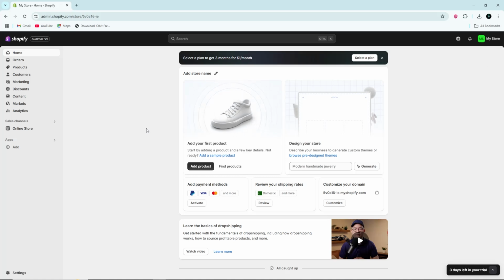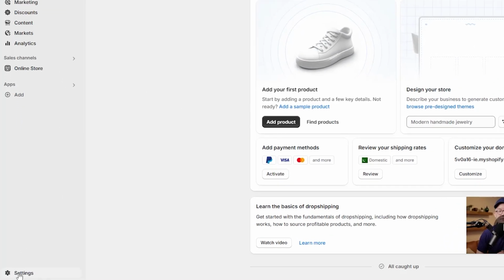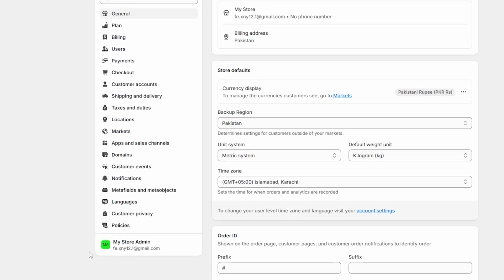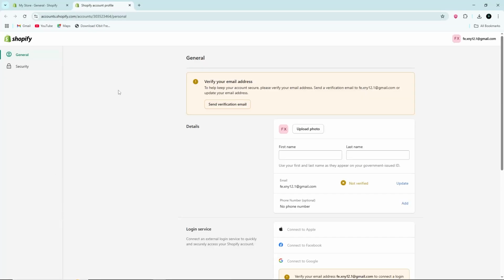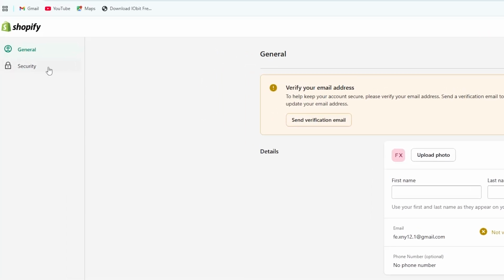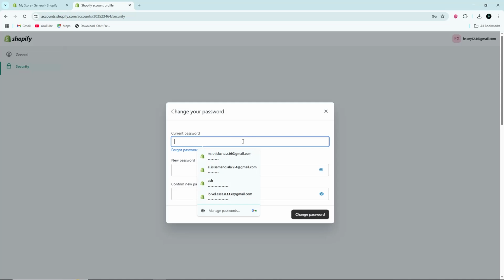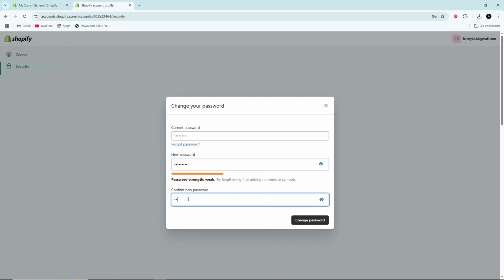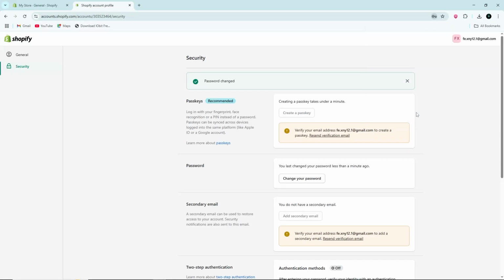How To Change Your Shopify Password Fast and Easy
Need to update your Shopify password or secure your store? In this short and clear tutorial, I’ll show you how to change your Shopify password in just a few easy steps—whether it's for your login or your storefront.

In this video, you'll learn:

How to change Shopify password for your admin account

How to set a password for your Shopify store before launching

What the Shopify password store page is and how to customize it

How to remove or update your storefront password for coming soon pages

This is perfect if you're getting ready to go live, adding team members, or just want to keep your store secure.

🔒 Keep your store safe and professional with the right password settings.